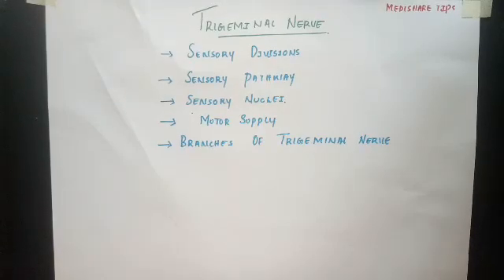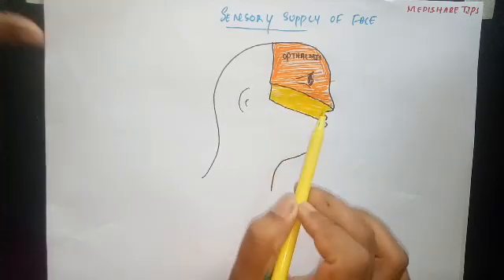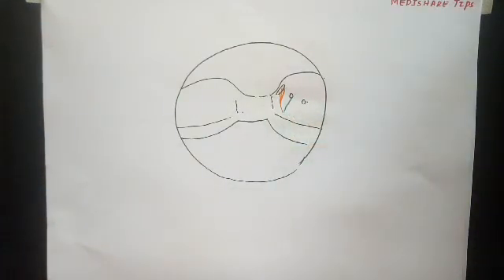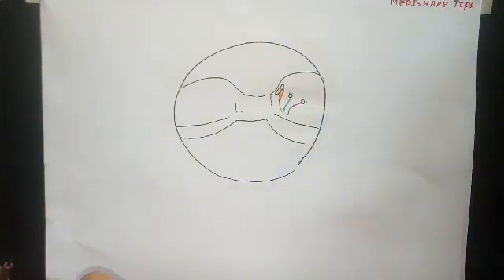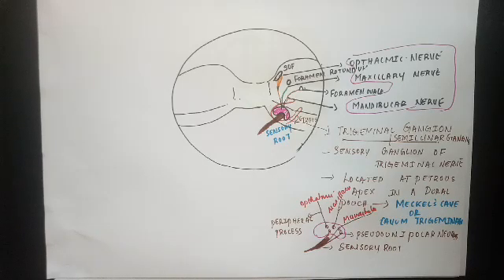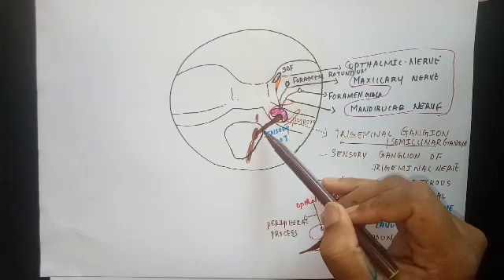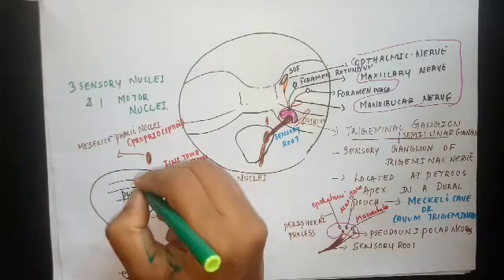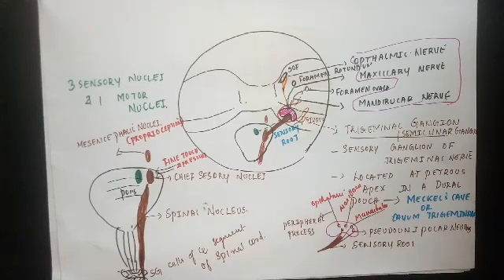Trigeminal Nerve-5th cranial nerve-PARTI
contains drawn and expalined description of trigeminal nerve its sensory divisions, sensory pathyway.

3M Littmann Classic III Monitoring Stethoscope 27 inch, 5868-
3M Littmann Classic III Stethoscope, Lavender Tube, 27, inch, 5832-